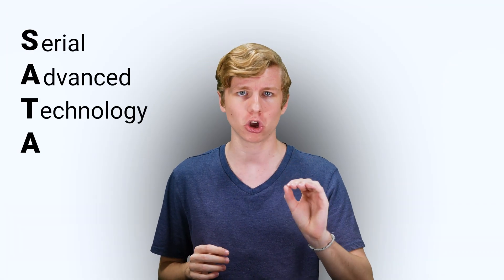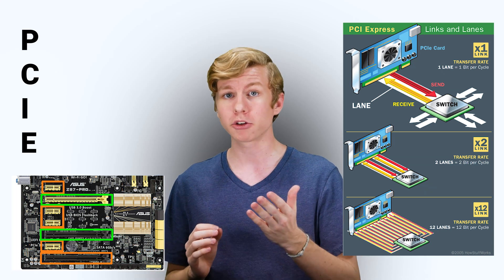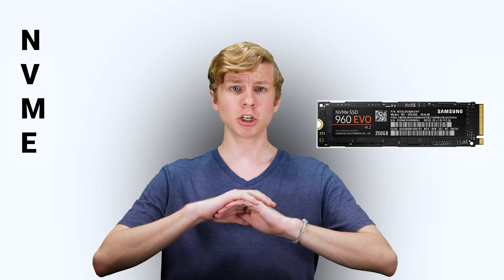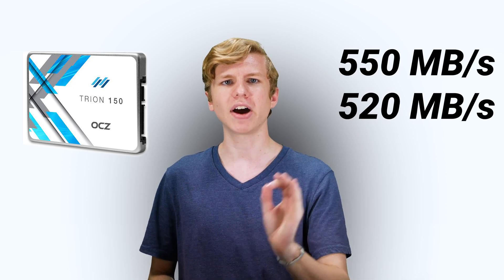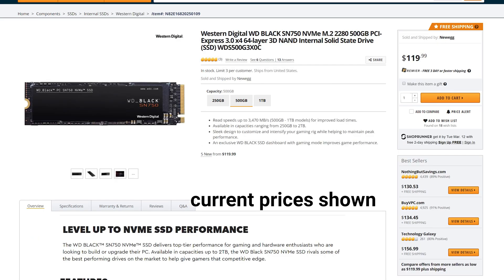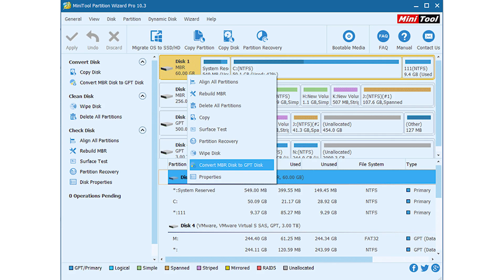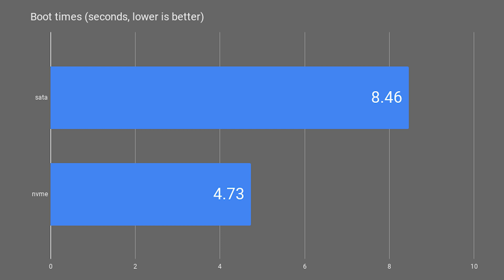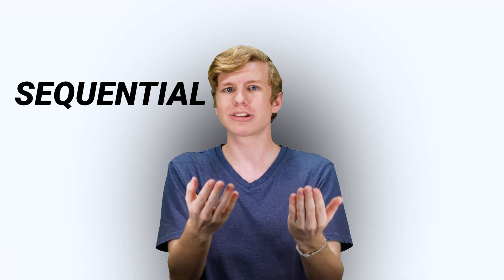IS NVME WORTH IT??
NVMe is the newest storage standard that promises 6 times the performance of SATA, but is it worth it for the price??